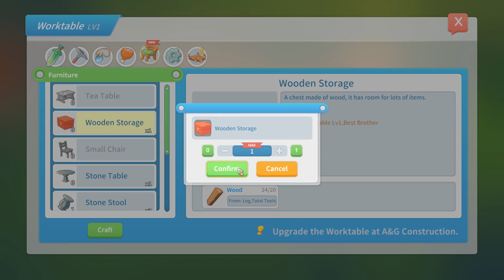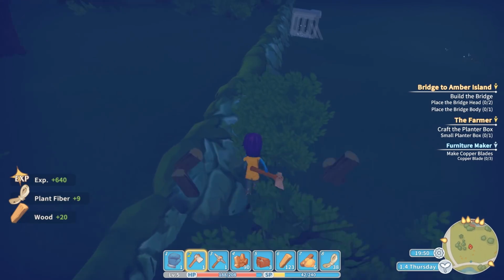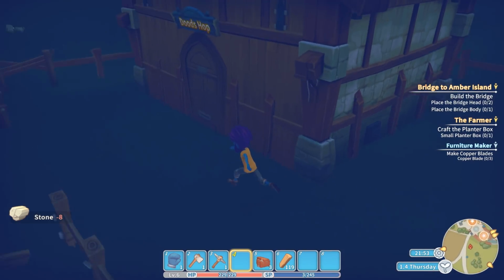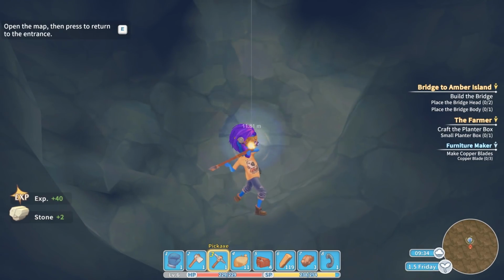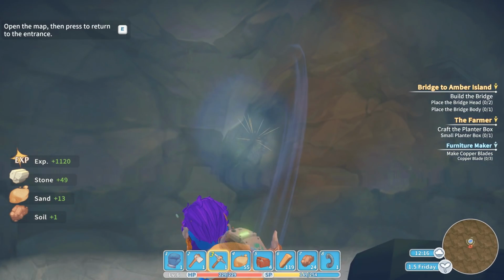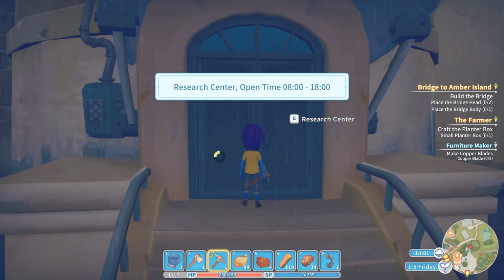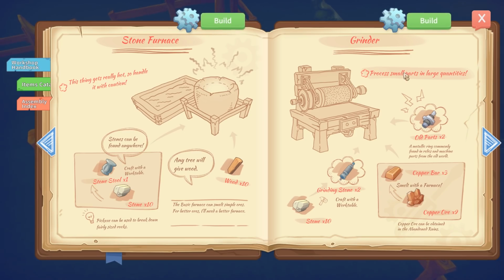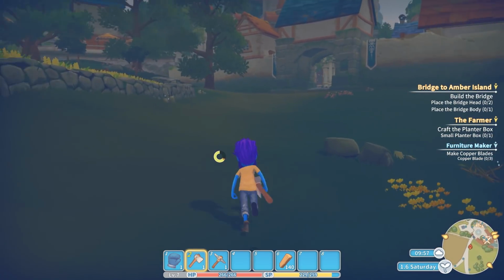Let's Play My Time At Portia [Full Release] - PC Gameplay Part 3 - Mole Man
My Time at Portia is a simulation open world RPG game. The world is set in a post-apocalypse setting. Humans are few and relics from the past are everywhere. The player will need to start a new life in a town on the edge of civilization called Portia. The player will start a workshop and build things with relics from the past for the betterment of society. The goal of the game is to make the workshop as big as possible.

We want to enrich the world with other NPCs that have their unique behaviors. Characters will go to school, do their jobs, workout, and have fun. They also have unique stories for the player to experience. The player will be able to get into relationships with other characters, be them friendships or romances. Romances can end in marriages.

Players can gather materials from an open world. Cut down tree, pick up herbs, mine in ruins, even plant your own garden. There are vast areas for the player to explore around Portia. Deserts, islands, reefs, highlands, marshlands, and more! Each area bringing their own unique items and monsters. There are two different types of dungeons in this game. Players can gather relics and ores from the abandoned dungeons, and fight off monsters to gain look in the hazardous dungeons.

We hope to give the player a truly memorable time in this game, of a warm and welcoming little town full of experiences.